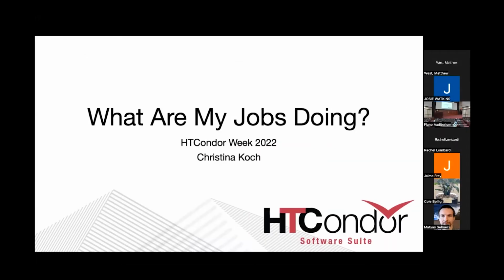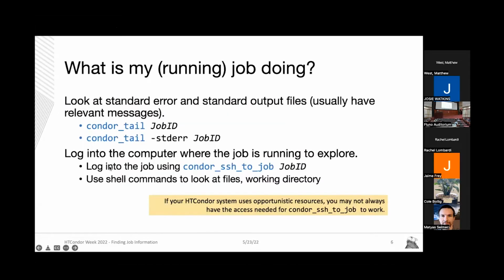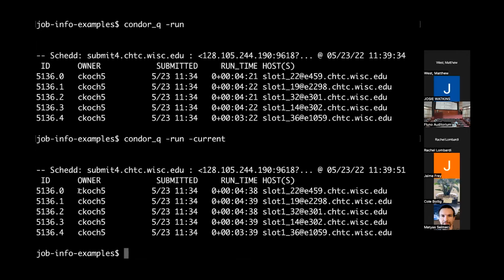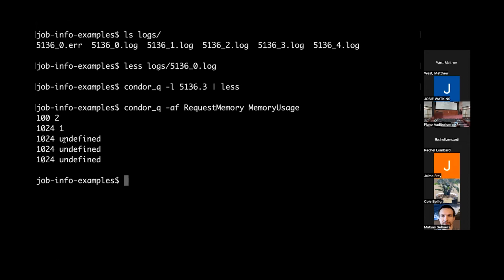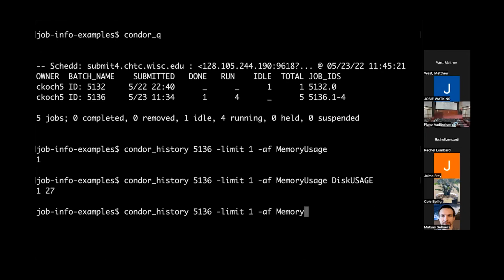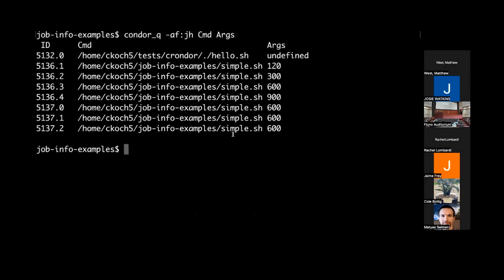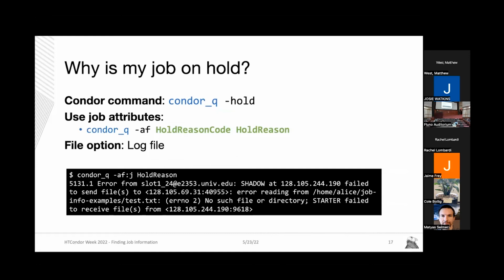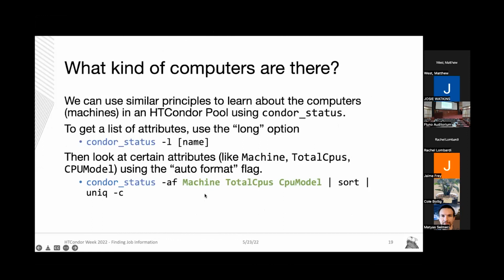What Are My Jobs Doing?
In this video, Research Computing Facilitator Christina Koch describes different tools that you can use to answer questions about your jobs, such as: What is my job doing? What resources is it using Why is it on hold? This video also includes a live demonstration.